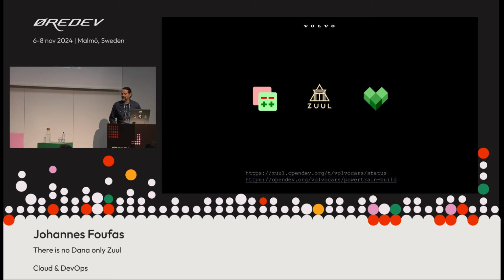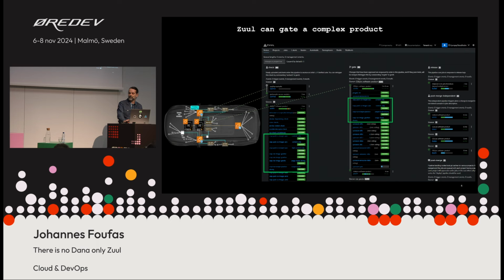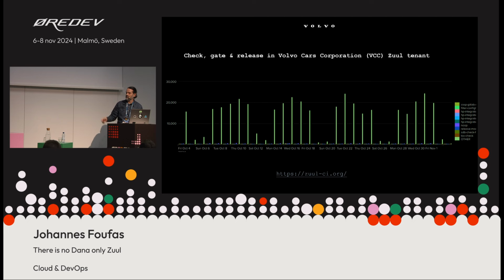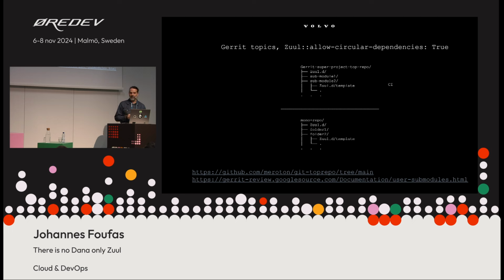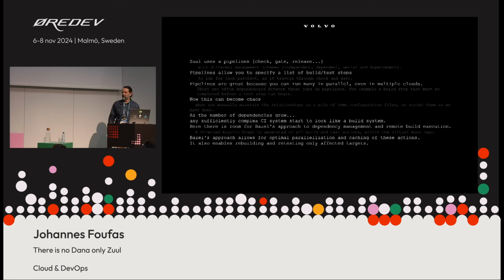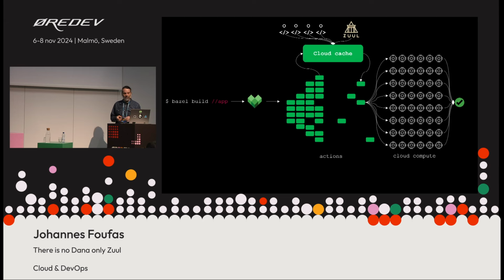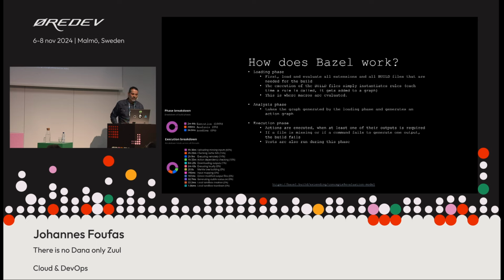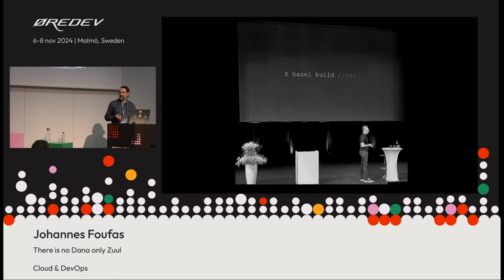Johannes Foufas - There is no Dana only Zuul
Session description:
Why does Volvo Cars invest in Zuul as its CI system?
What is it like to work in an active Open Source ecosystem?
This talk will touch upon both the technical aspects, like Zuul+Gerrit+Bazel interactions and how Zuul is deployed, but also the benefits of using truly open source software.